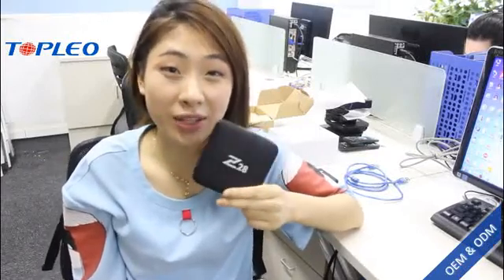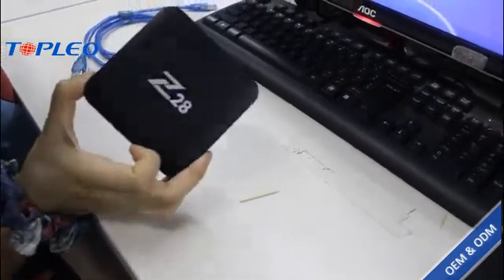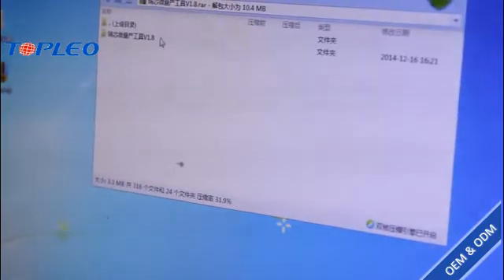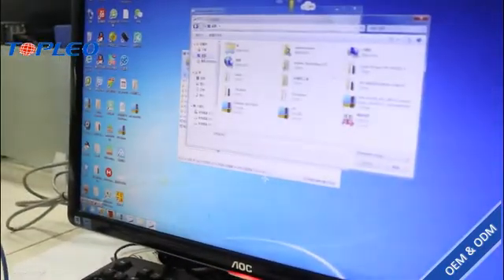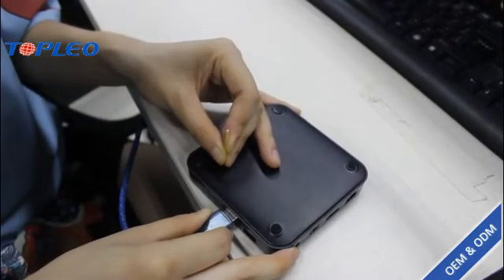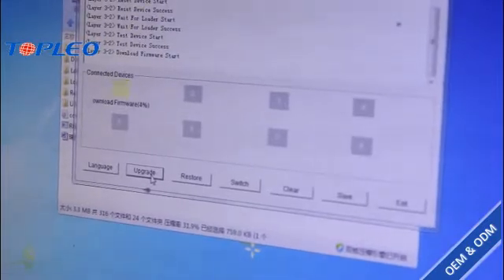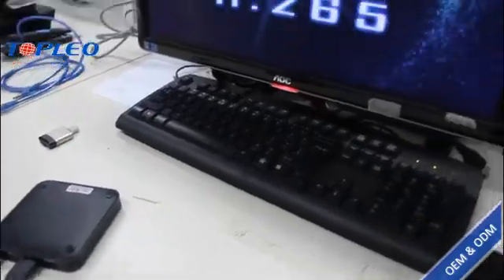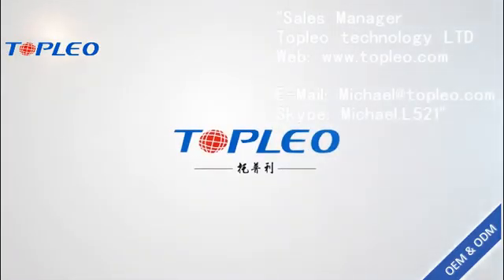How to upgrade firmware android tv box Z28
Topleo provides turnkey solution for your All customization electronic
Specialized on TV BOX OEM/ODM Solution
Topleo manufacturer professional high-tech enterprise with  independent R&D,production lines,marketing,after services department,10000 Square-meter factory,200 workers on production line,can supply the output 400000 devices monthly.